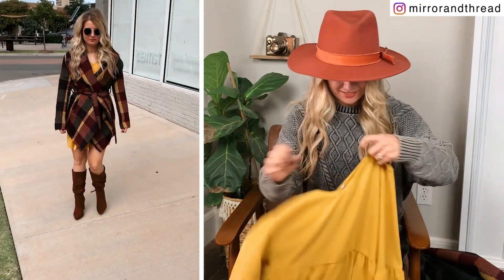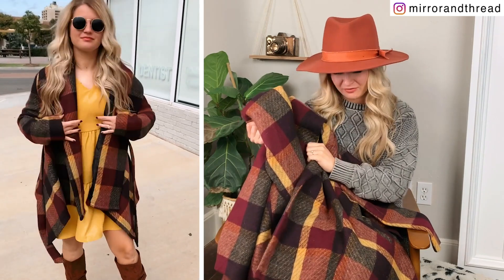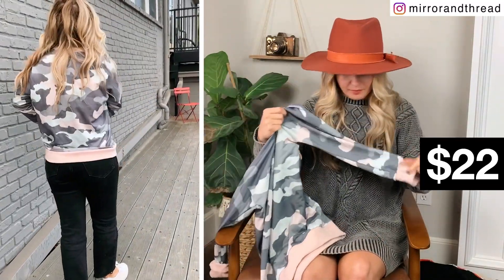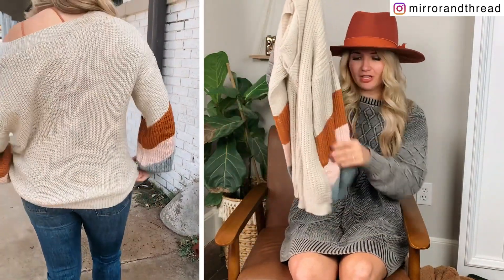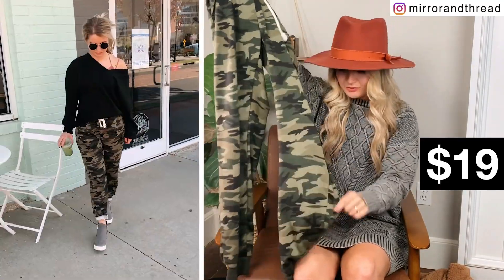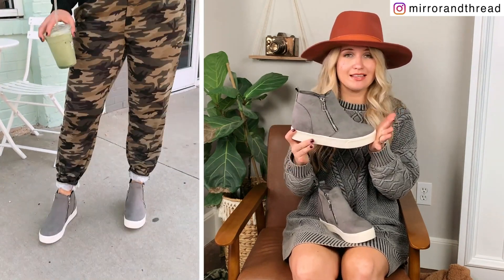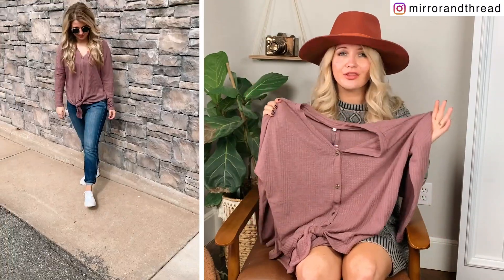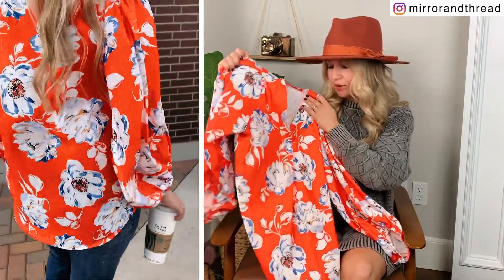HUGE Amazon Fall Clothing Haul 2019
Outfit 1:
Yellow dress, plaid coat, knee high boots- Click here to shop the FULL outfit

Outfit 2:
Leopard sweater (I have the beige), black jeans, rust hat, mules- Click here to shop the FULL outfit

Outfit 3:
Camo sweatshirt, black jeans, sneakers- Click here to shop the FULL outfit

Outfit 4:
Colorblock sleeve sweater, jeans, boots- Click here to shop the FULL outfit

Outfit 5:
Black thermal top, Camo joggers, wedge sneakers, bralette- Click to shop the FULL outfit

Outfit 6:
Maroon leggings, sherpa jacket, sneakers- Click to shop the FULL outfit

Outfit 7:
Thermal tie up top, jeans, sneakers, bralette- Click to shop the FULL outfit

Outfit I’m Wearing:
Sweater Dress
Rust hat
White booties